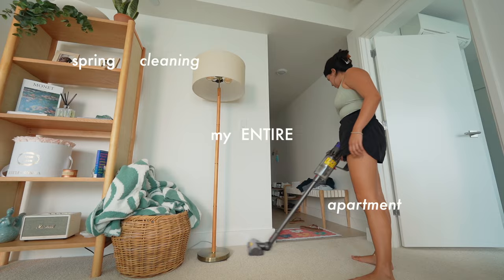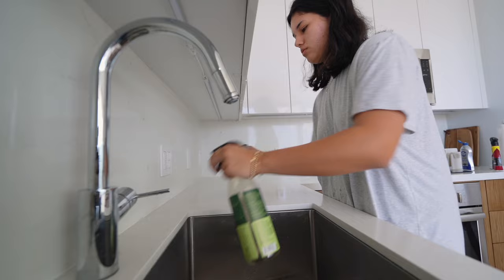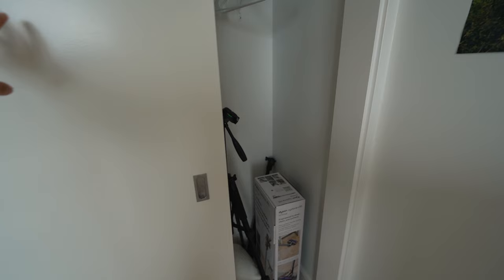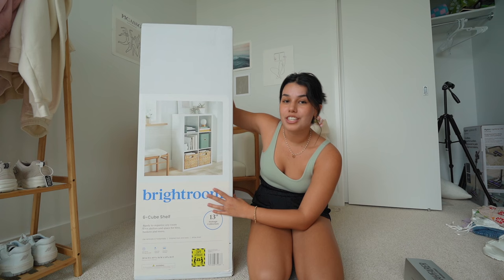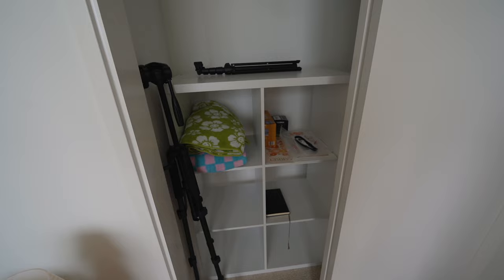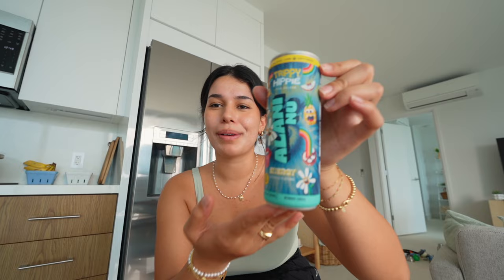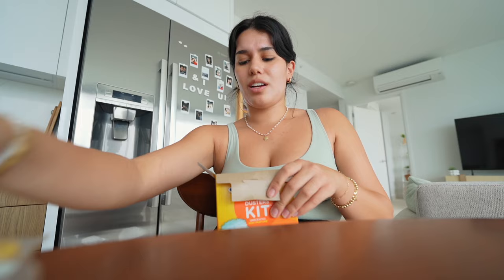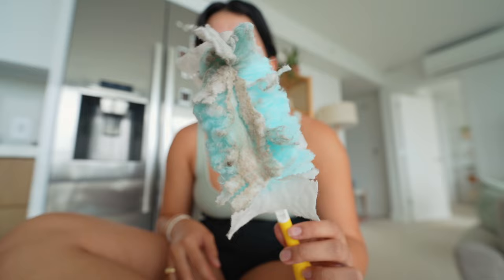spring cleaning & organizing my entire apartment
spring cleaning & organizing my entire apartment 2022! Shiseido's Mineral formula will be available to shop 5/6!

✰ LINKS ✰

how old are you? 21 born in nov 2000

thank you for supporting me & for watching my videos! sending lots of love & aloha
big kiss xoxo
if you see this, comment "i see u" lol